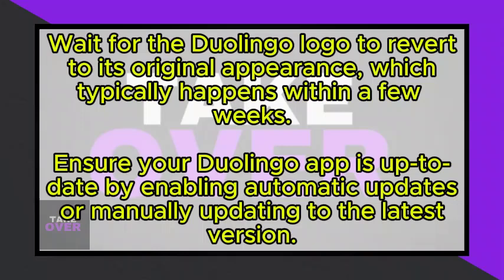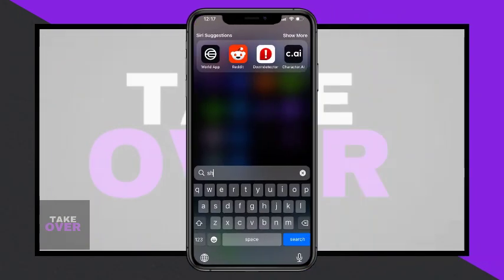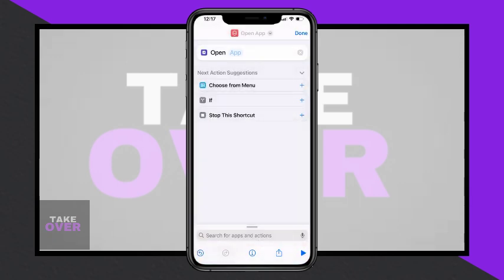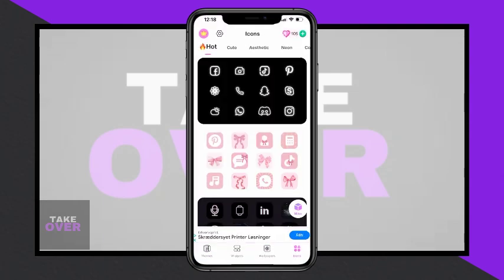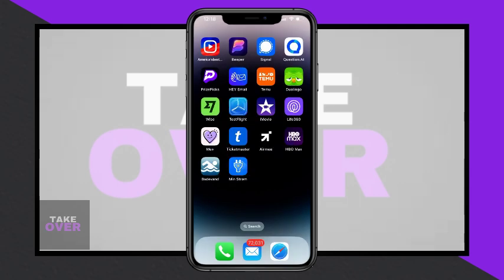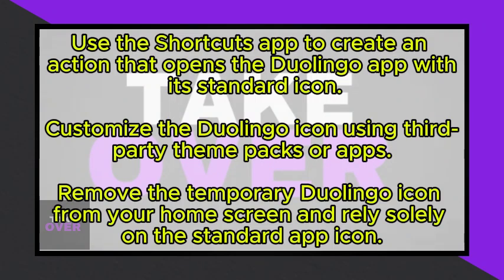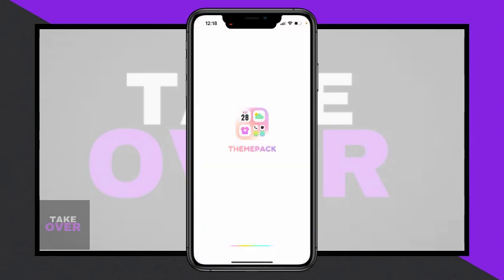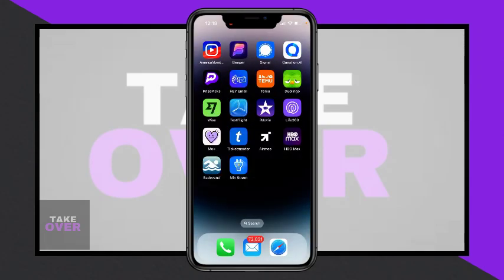DUOLINGO APP ICON LOOKS TIRED - what is it